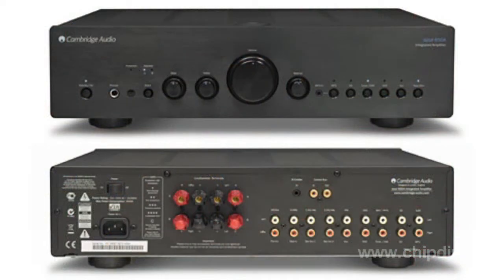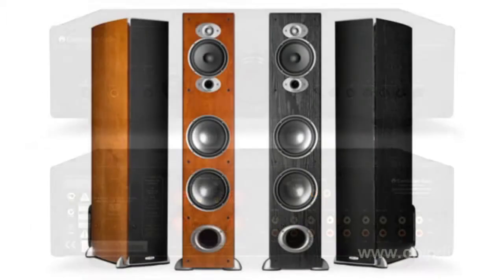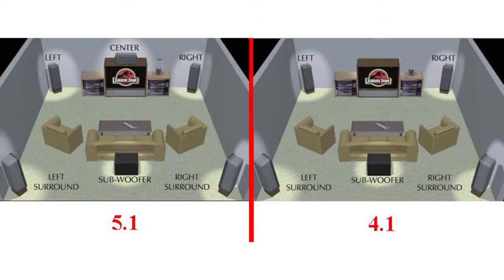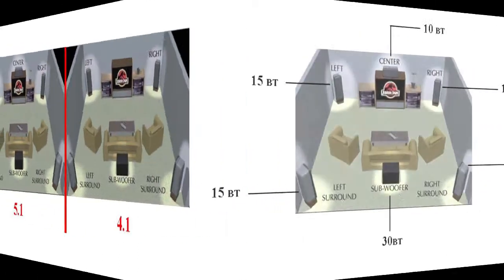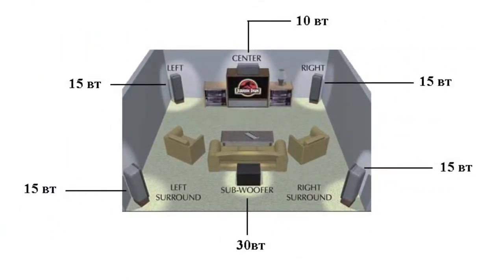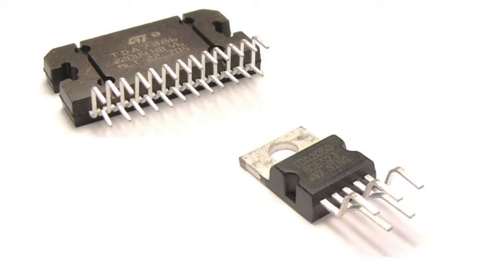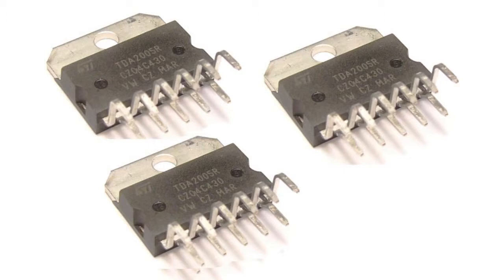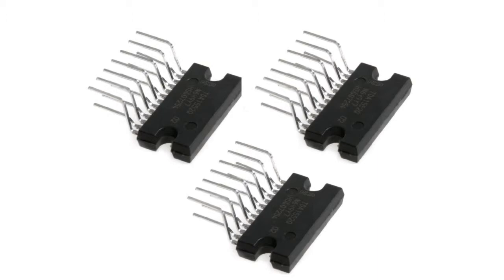Design of Multi-Channel Amplifier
Design of Multi-Channel Amplifier      I think that many of you did want to build their own audio system at some point, but for some reason this idea remained only an idea and did not go any further. Most of us think about that because first of all, although there are many finished units and modules out there, we are still dissatisfied with the quality of assembly or convenience of operation of our end device.      Today we will talk about the main principles of developing a preliminary design of a multi-channel amplifier, which is, in essence, a core of any audio system.We usually use factory-made speakers, while the other devices are designed and chosen based on the specifications of acoustic generators that are already there. Let's look at a simple amplifier for beginners that is also very good in performance. This will be an amplifier built on microchips.So, first of all, we need to decide, how many channels, including a subwoofer channel, we will need. In most cases we would need 5 to 6 channels. Now we need to determine the required output capacity for each channel leaving a bit of reserve, so as to avoid operation of microchips in threshold modes. Based on that, we now select a set of ULF microchips. For example, if we go with 5 channels we can use a TDA7386 microchip for satellites and a TDA 2050 for the subwoofer. For 6 channels one can use 3 TDA 2005 microchips, or 3 TDA1552Qs, with each of them acting as a stereo amplifier.OK, so now we need to manage the power supply. For what voltage and how capacitive would we want our power supply to be? Do we want it factory-built or self-assembled? Just use this formula: A sum of power values at each cannel + 30 percent - these are losses for heating and a small reliability reserve. And we also need to find out the required voltage. For instance in the microchips used here the standard supply voltage would constitute 14 volts. We now need to provide the required cooling and, most importantly, decide whether it will be passive or active.The last thing we need to do is select the form factor for the future assembly. Would it be a device that looks like a DVD-player, or quite the opposite, something that is more like a miniature music center? You could also decide that your device should have a special form for, say, installing it in a car. And of course, we need a list of additional devices, like filters, frequency correctors and all kinds of indicators.      Now that we know exactly what our future device would look like we can go directly to assembly. In one of our next videos we will try to teach you all the main stages of this process and show you the main tricks.